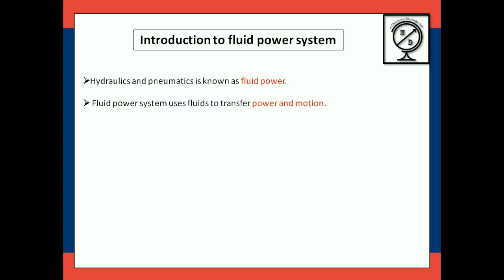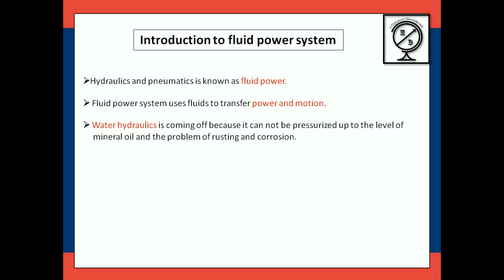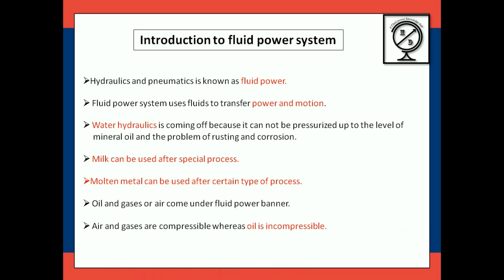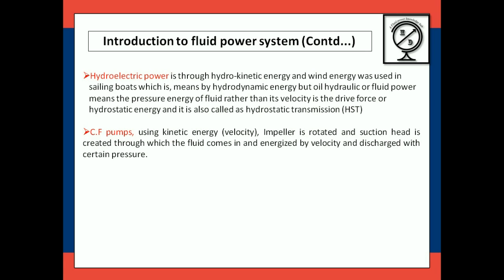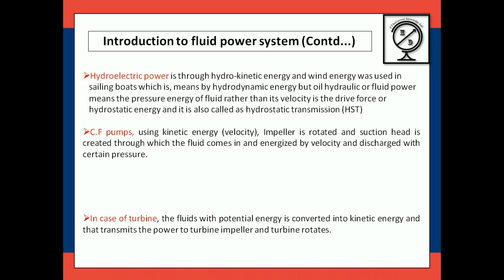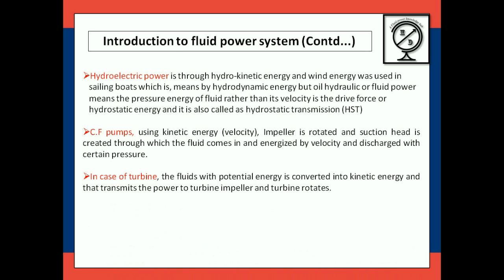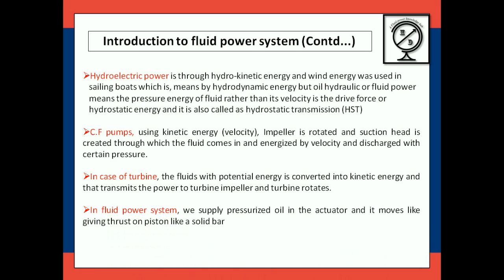Introduction to Industrial hydraulics and pneumatics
Industrial fluid power system explained beginning with core introduction.